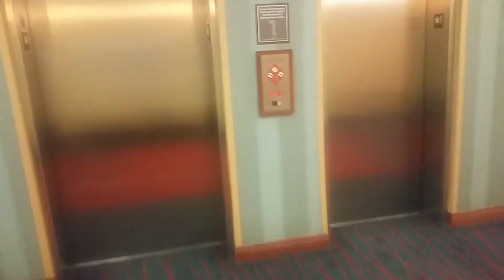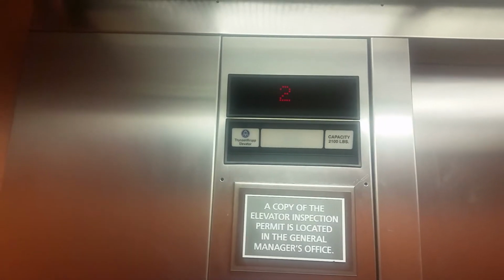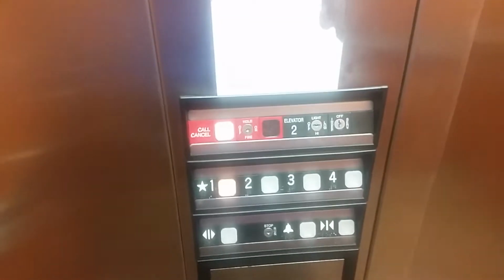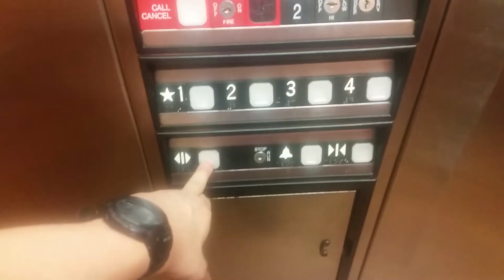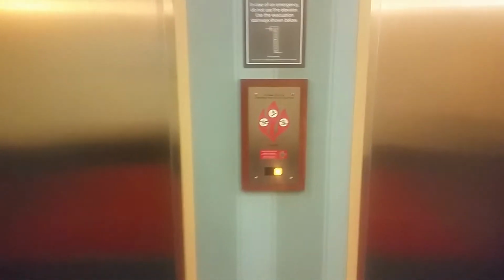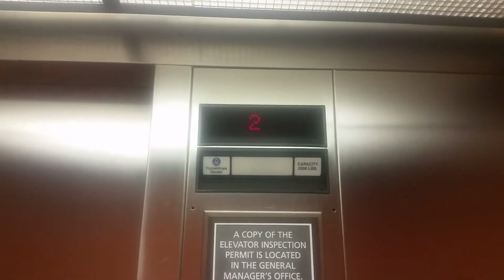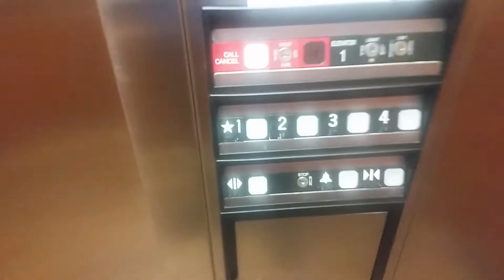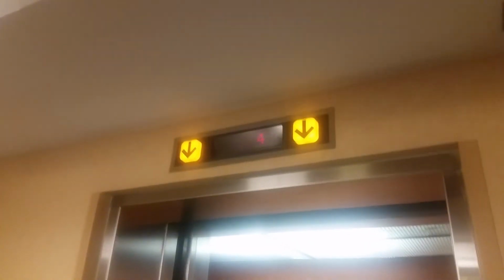Thyssenkrupp impulse hydraulic elevator at Residence Inn by Marriott in Woodbridge VA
I never seen these elevators before.